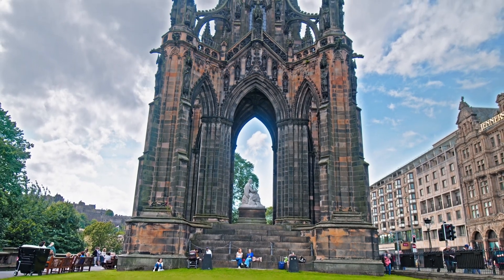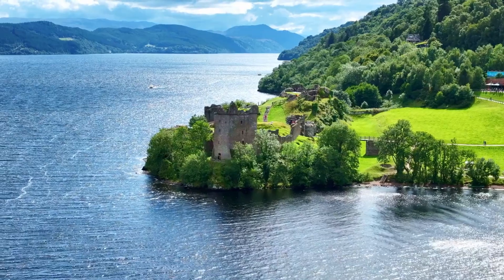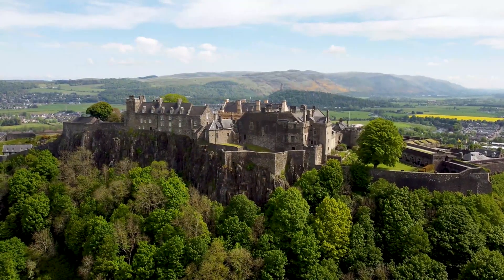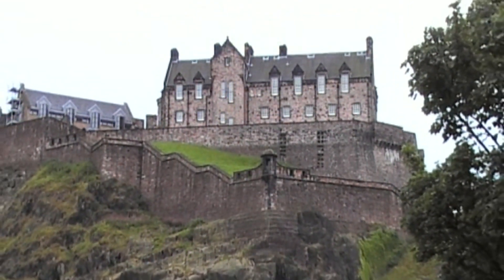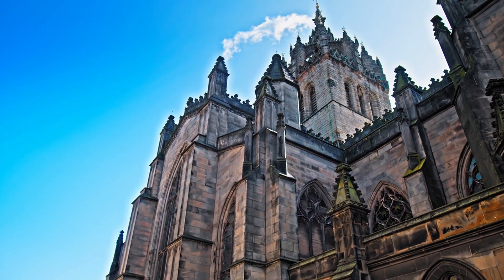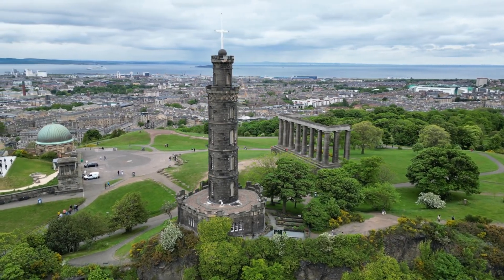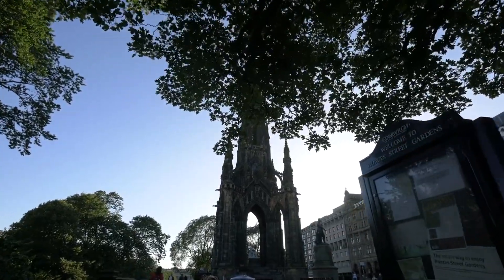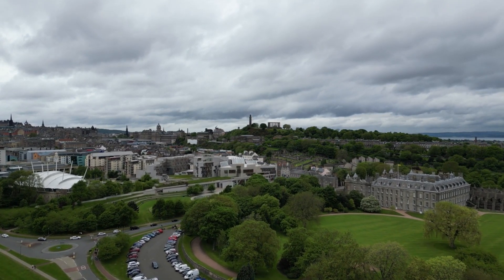EDINBURGH SCOTLAND 2024 10 BEST Things To Do In Edinburgh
Your go-to source for all things UK! From history and culture to travel and lifestyle, we've got you covered.

Want to know more about the UK? You're in the right place! We offer a mix of informative and entertaining content on everything British.